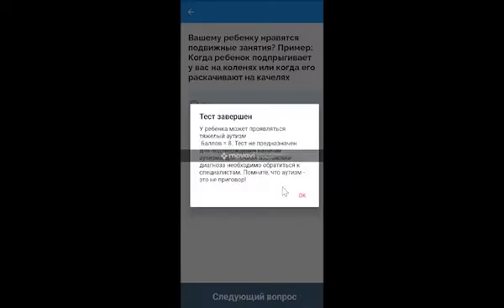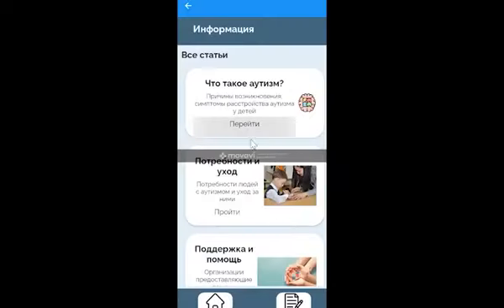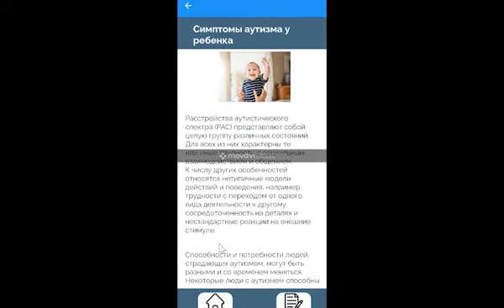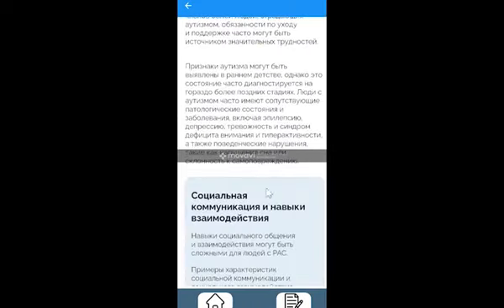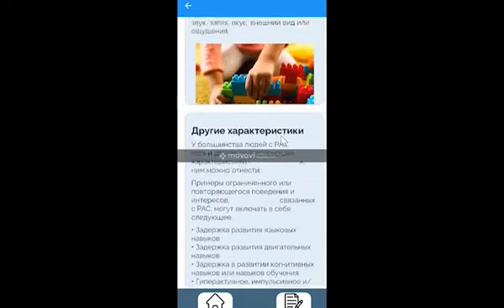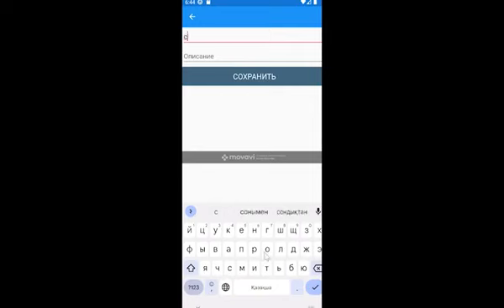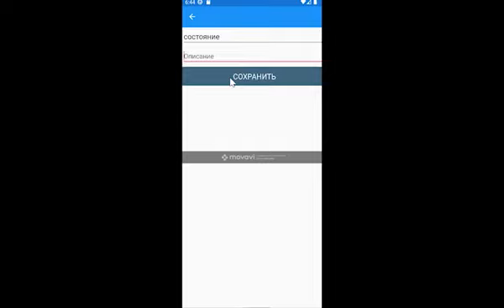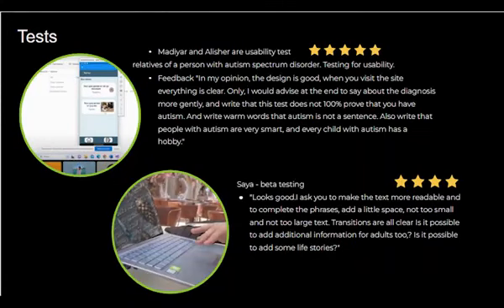Zhas&Healthy марафон: команда Autism Spectrum.Autism Spectrum Mobile App/Приложение Autism Spectrum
Ученицы 11 класса Назарбаев Интеллектуальной школы г.Астана Қызылтаева Адия и Айдаргалиева Айым рассказывают о  научном проекте "Создание приложения "Autism Spectrum" для ранней диагностики детей с расстройством аутистического спектра"
Научный руководитель: Аманжолова Алма Болатовна
Финальный продукт-решение